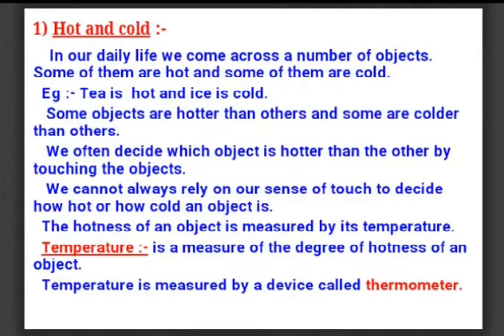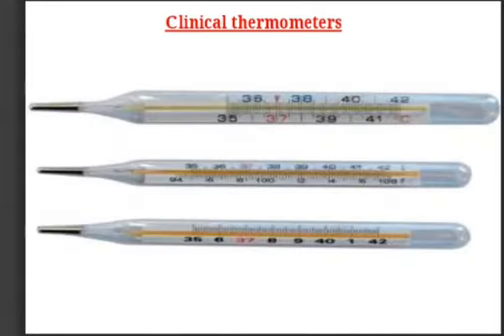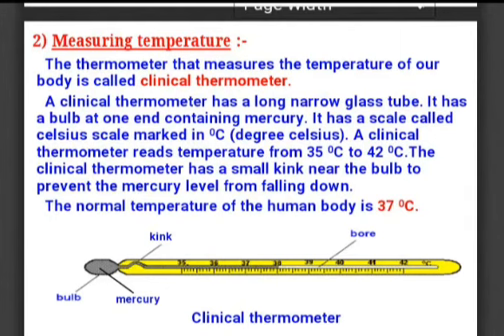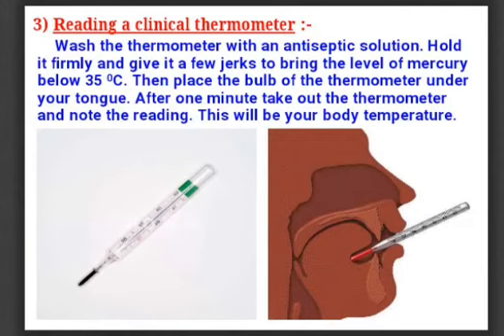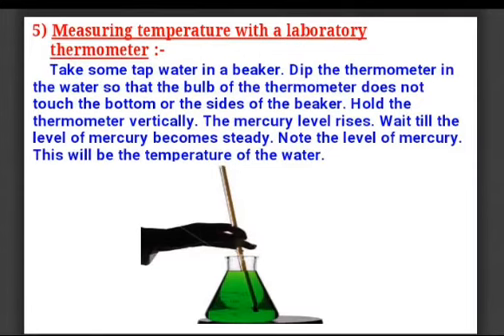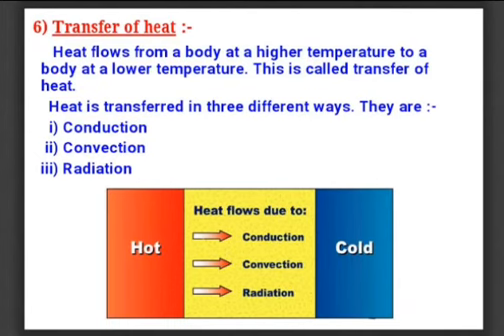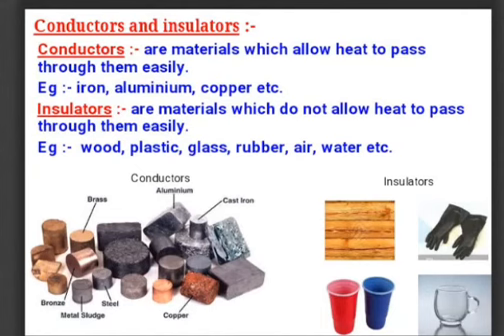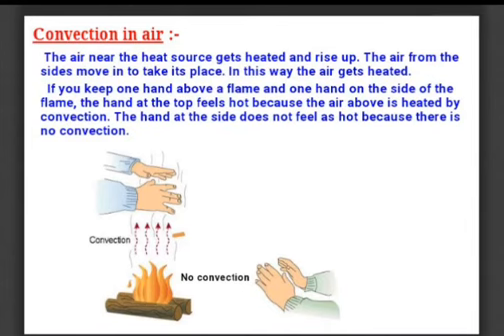CLASS 7 SCIENCE Chapter 4 HEAT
Heat
Temperature
Types of thermometer
Conductors
Insulators
Transfer of heat
Conduction
Convection